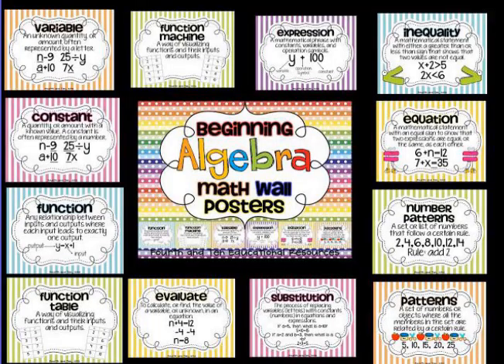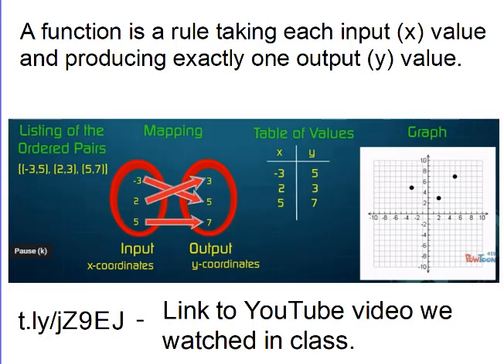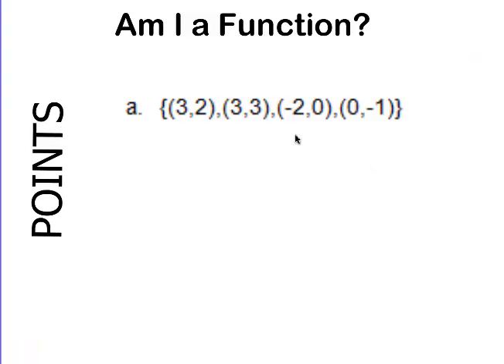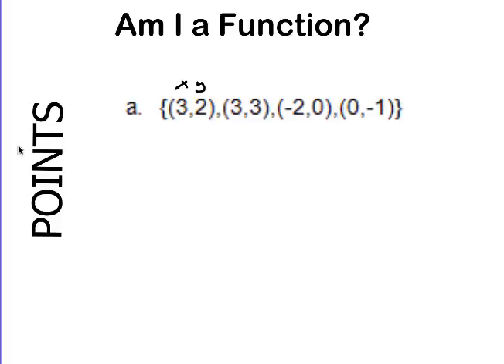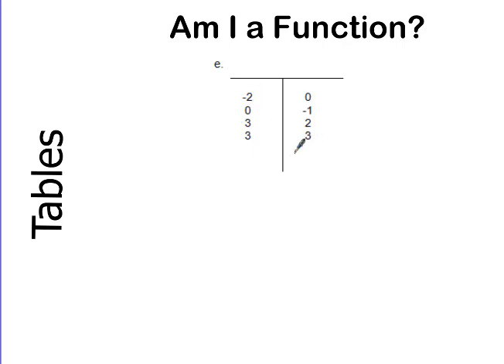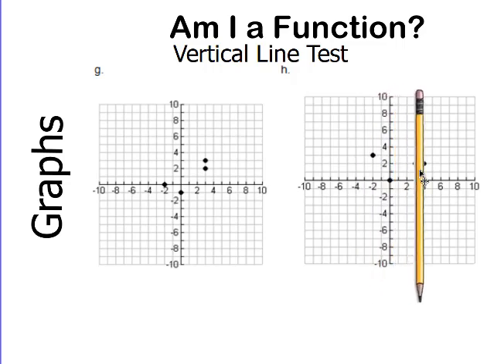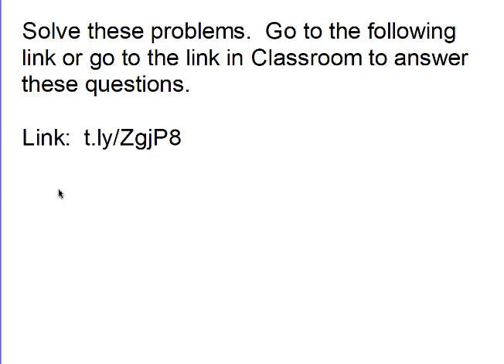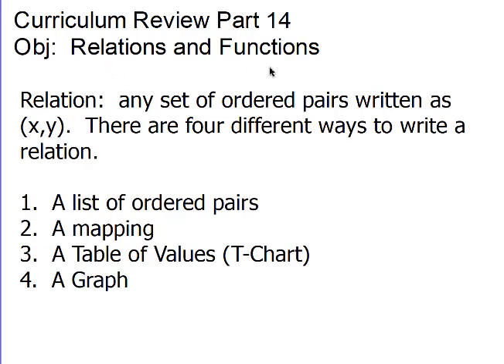Curriculum Review Part 14 - Relations and Functions